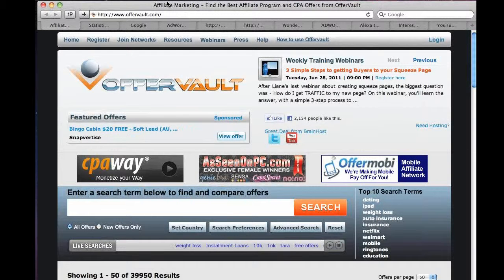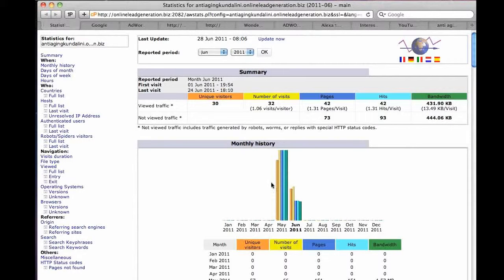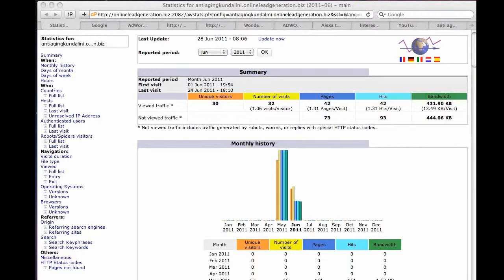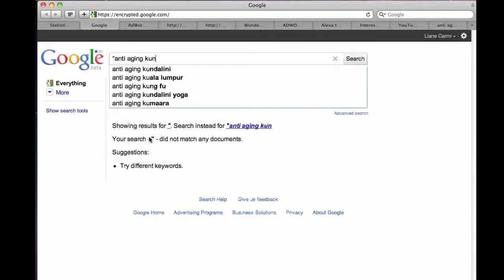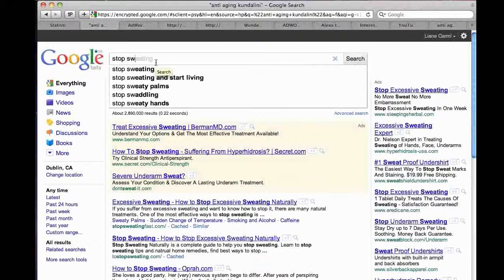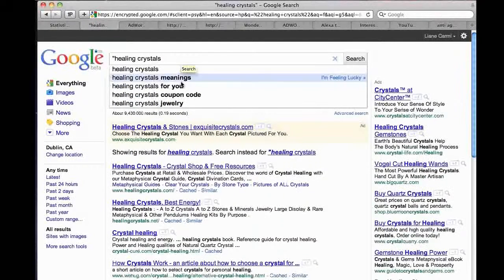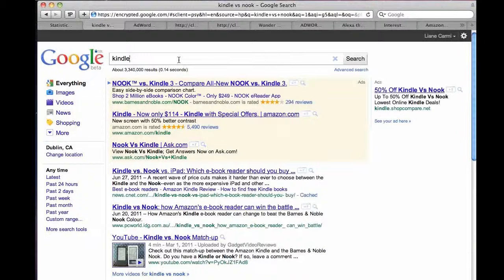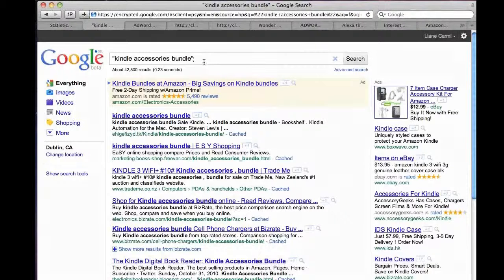3 Simple Steps to Getting Buyers to your Squeeze Page with Liane Carmi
Learn the answer to "How do I get traffic to my website?" with a simple 3-step process to getting maximum BUYING traffic to your squeeze page through SEO.

This process includes:
1 - picking the right keywords
2 - knowing WHERE to put those keywords
3 - the three CORE (free) syndication strategies you should be using in your marketing